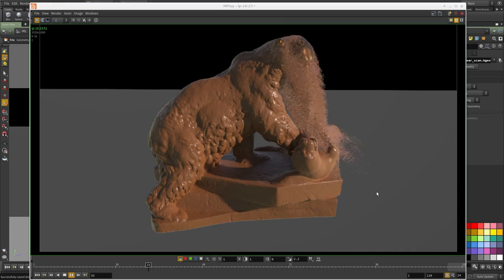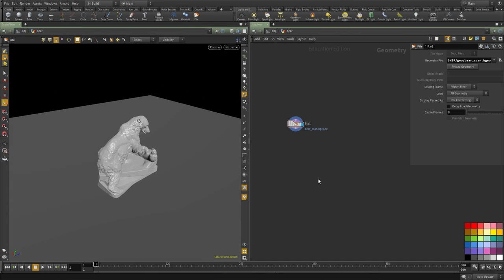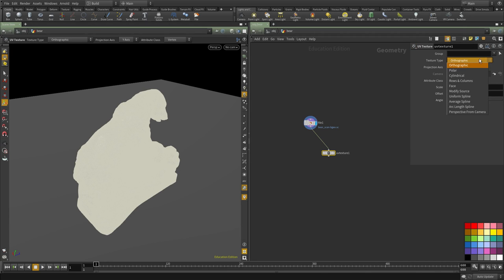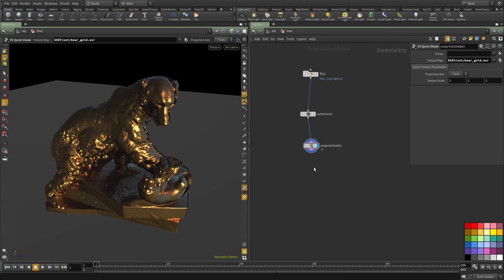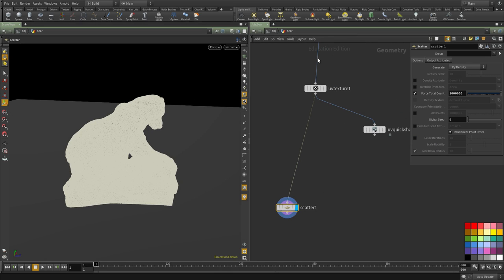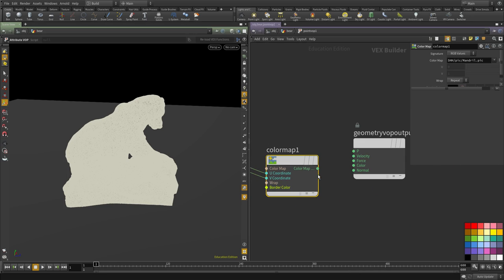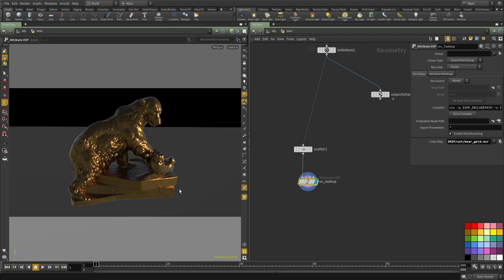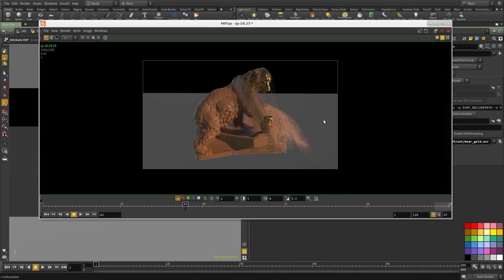Dissolve fx intro -Part1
Dissolve FX introduction